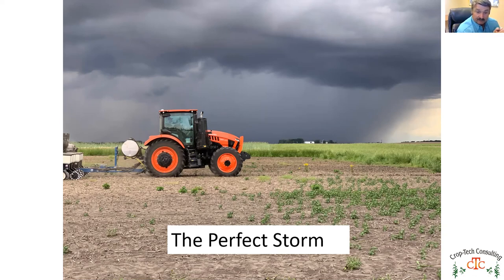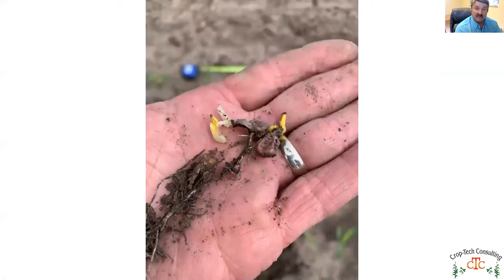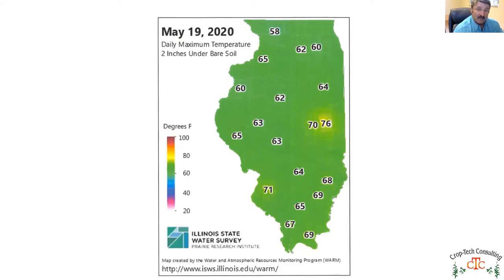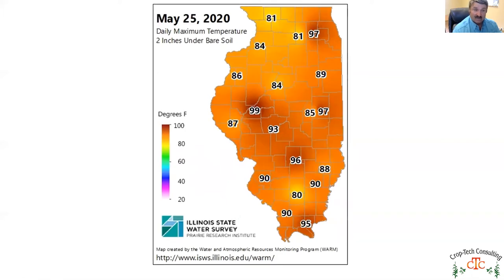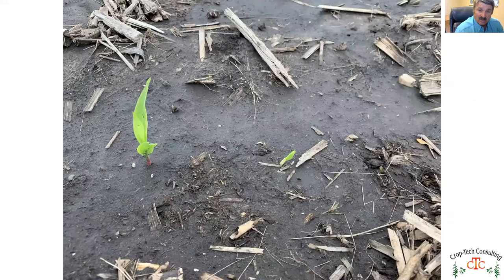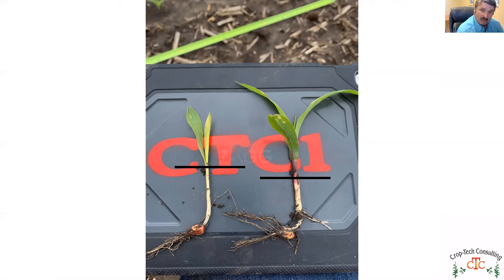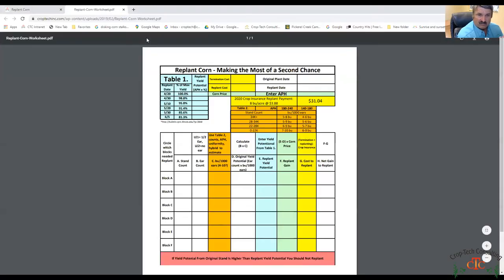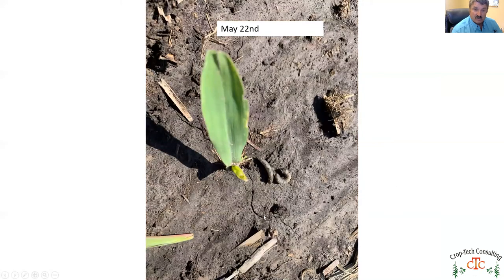The Perfect Storm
Ken gives a lot of practical advice in this video for how to determine not only if you should replant or not, but also where to set yield expectations for this fall. He also discusses what other pest scouts need to be on the lookout for and how that factors into decisions for this year.